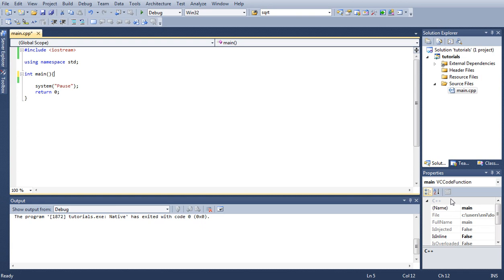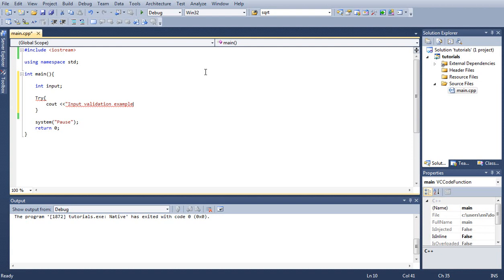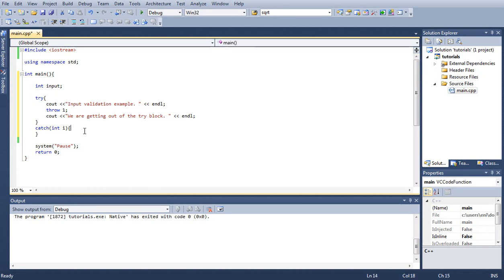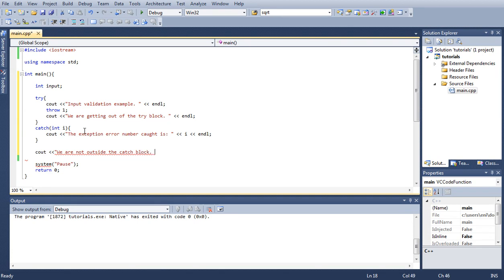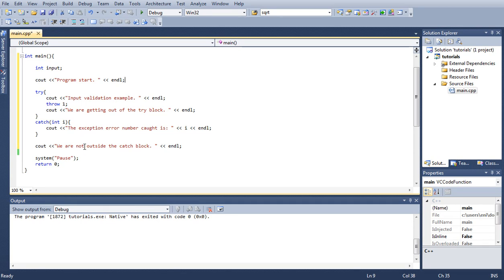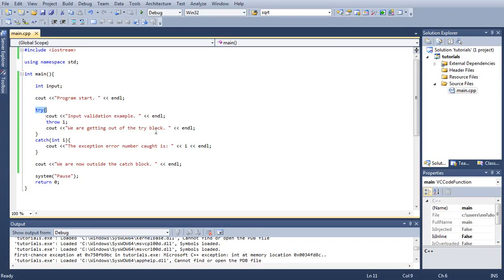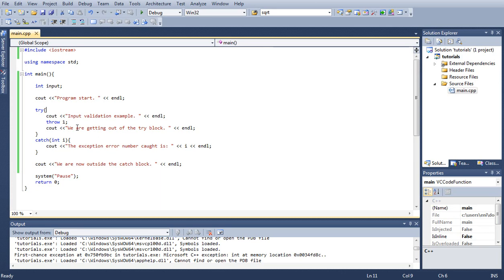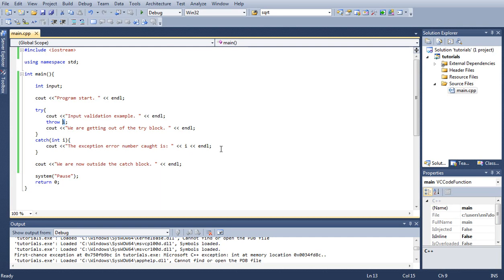Microsoft Visual Studio C++ Tutorial 29 (Exception Handling (Try, Catch)), HD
This the 29th tutorial of the series of tutorials demonstration the C++ language to beginners and all who are willing to learn it or enjoy programming. This tutorial demonstrates how to use the try and catch blocks to help make your program robust in c++.

PLEASE WATCH ALL MY OTHER VIDEOS AND DON'T FORGET TO